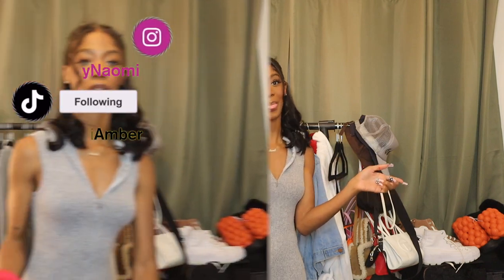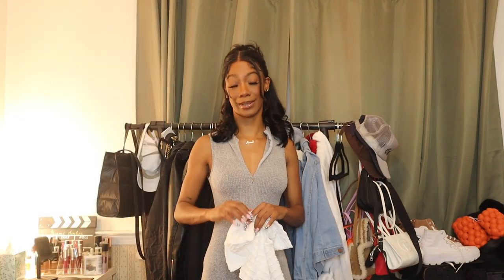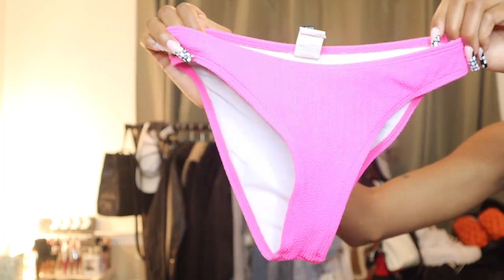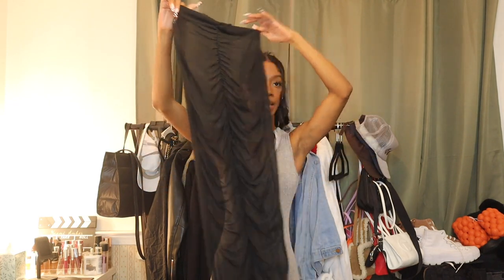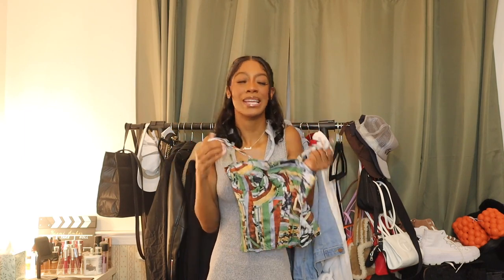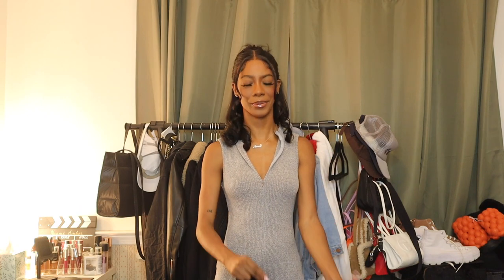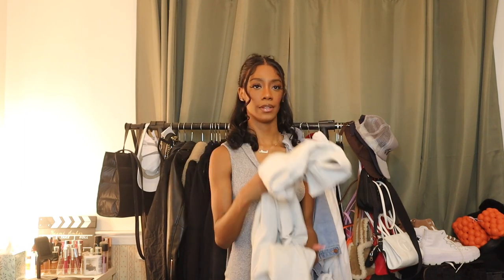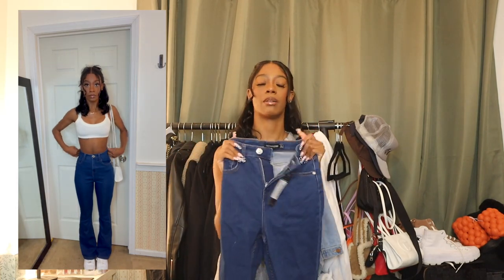PrettyLittleThing Spring Try On Haul 2022 | Naomi Amber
I said i was coming with the new content all May!! Hope you guys enjoy this collective PLT haul!

Bead Bikini Top Size 2
Lilac Bikini Top Size 2
Neon Pink Bikini Top Size 2
Lilac Bikini Bottom Size 2
Neon Pink Bikini Bottom Size 2
Pink Cover Up Size 4
White Textured Crop Top Size 4
White Textured Mini Skirt Size 2
Brown Marble Corset Size 2
Green Ruched Mini Skirt Size 2
Black Ruched Midi Beach Skirt Size 2
Red Slinky Dress Size 2
Chocholate Joggers XS
White mini skirt Size 2
Green Oversized Sweatshirt XS
Oatmeal Ribbed Dress Size 2
Multi Color Plunge Mini Dress Size 2
Chocolate Bodysuit XS
Leather Boots
Flared Blue Jeans Size 2

Age: 23
Camera: Canon M50, My iPhone
Edit: Final Cut Pro X